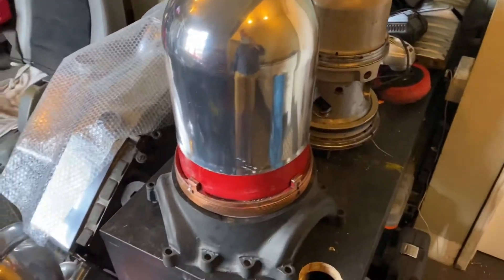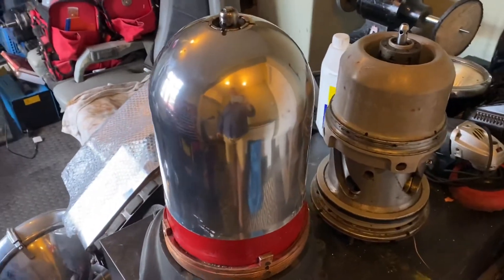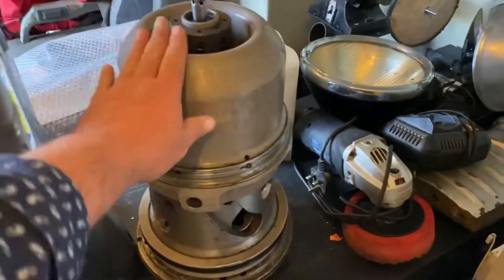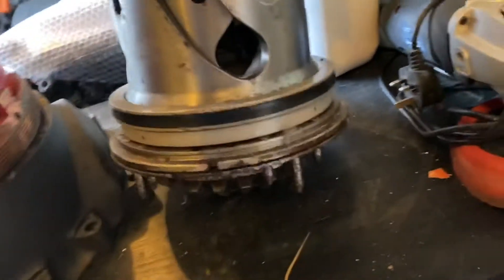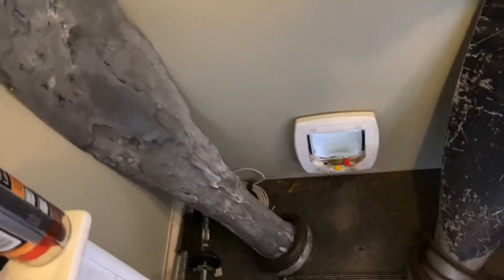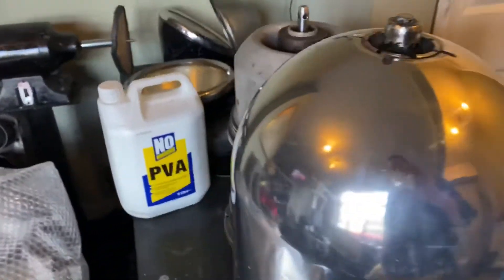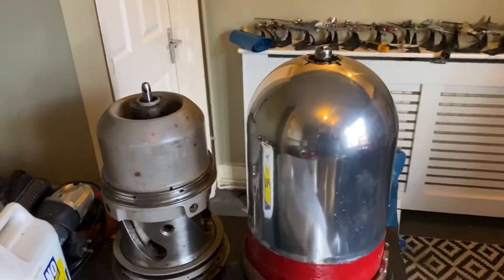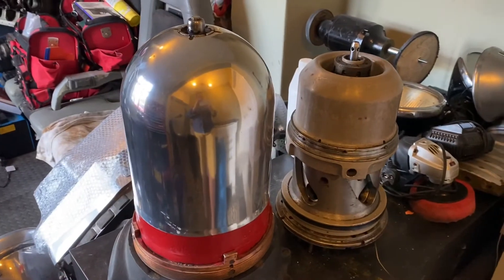The Hamilton Standard a WWII (Engineering) Hero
A look around a genuine WW2 Hamilton standard off a wellington bomber